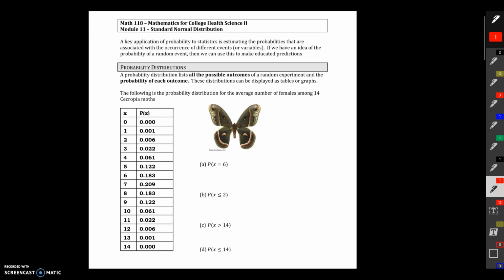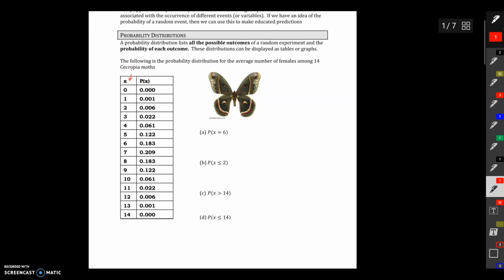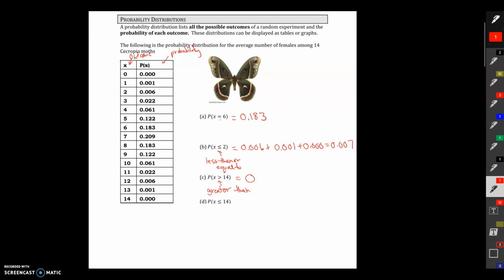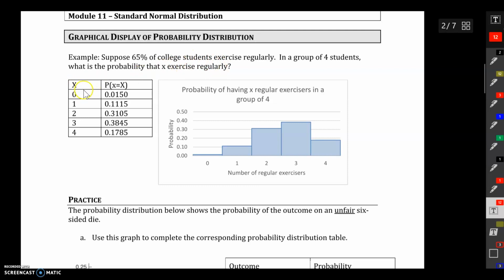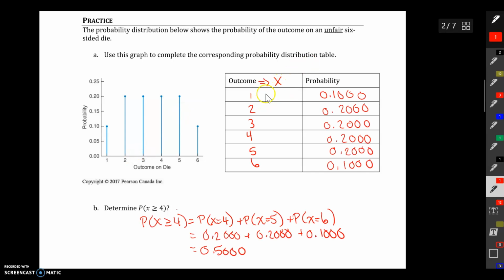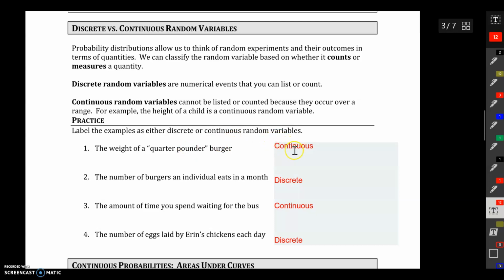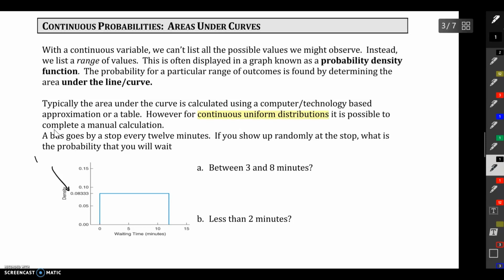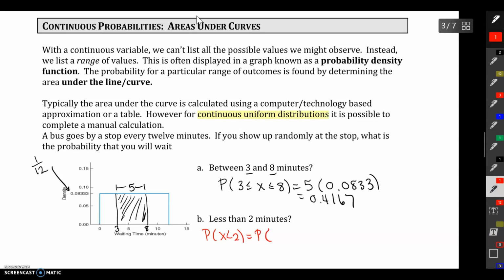MATH118 Module 11 -- Part 1: Probability Distributions